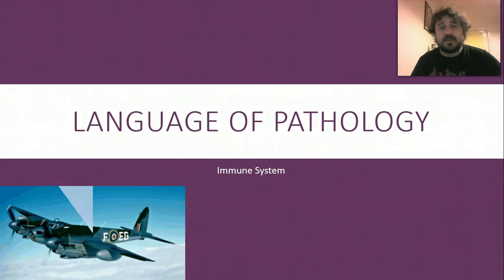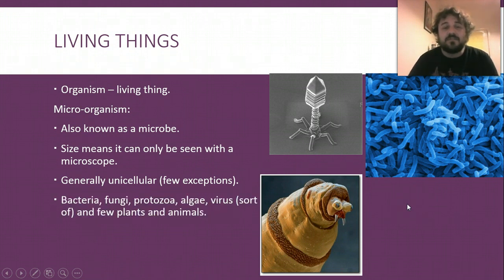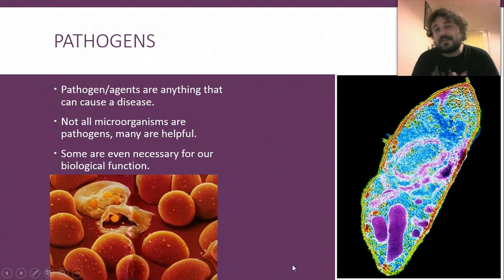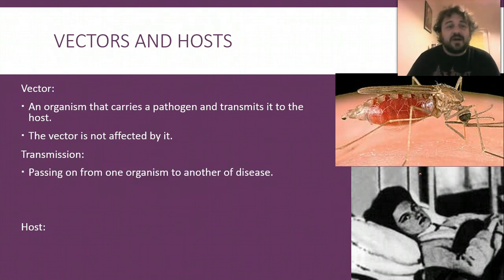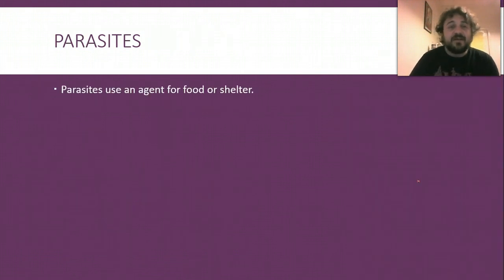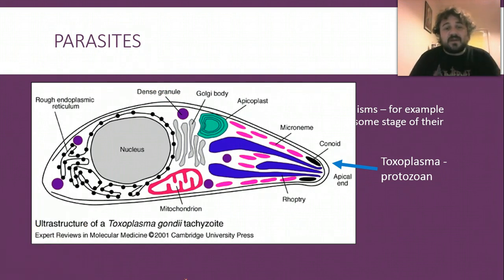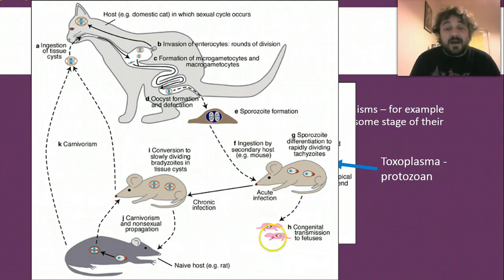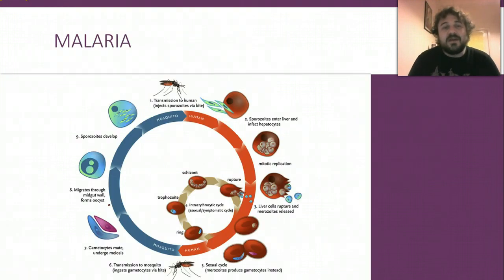Immunology: 03 Vectors, Transmission and Hosts